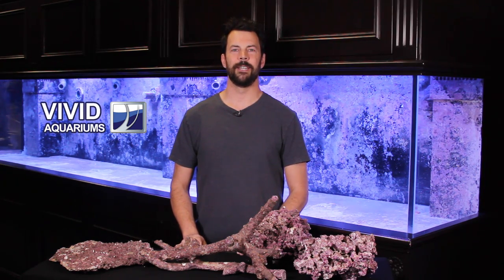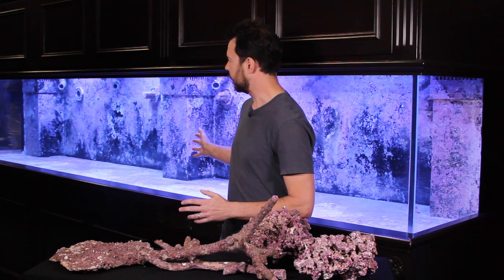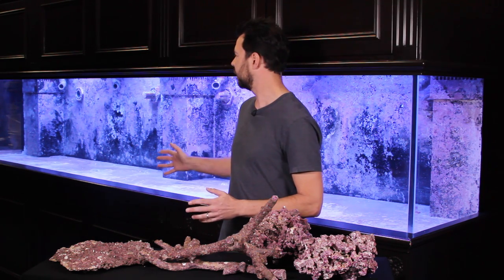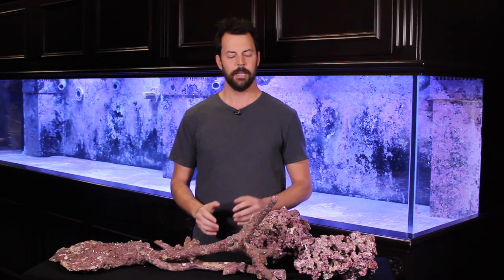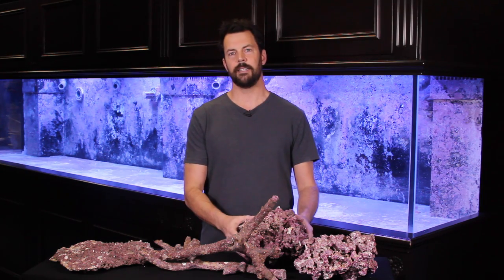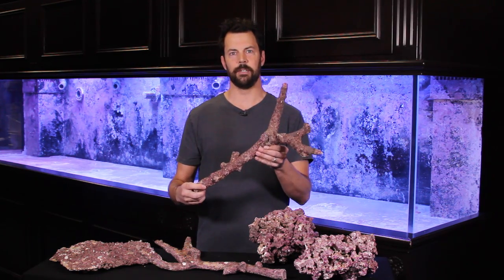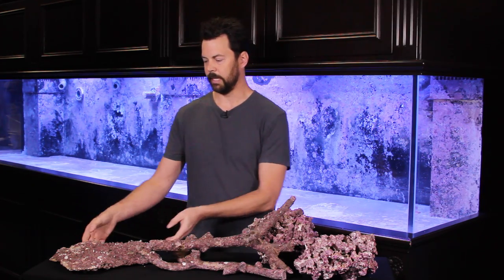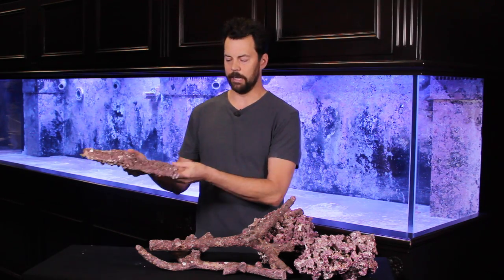800 Aquarium pt1: Emptied and Buffed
Dave discusses plans for the 800 gallon reef aquarium. It's completely empty and buffed. We'll be using Real Reef Rock to aquascape in coming weeks.